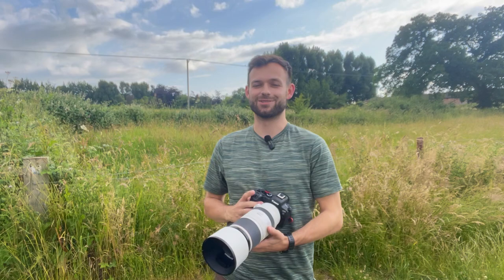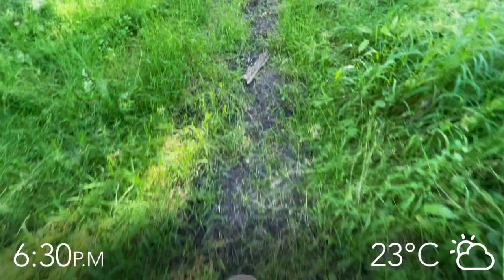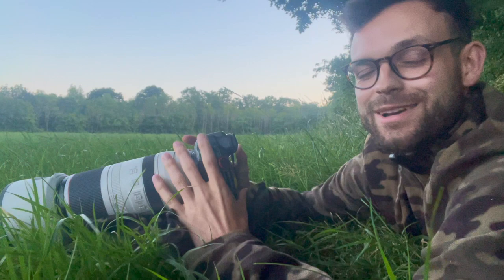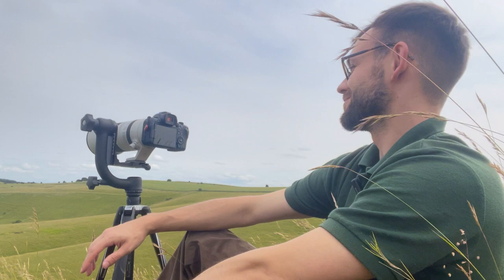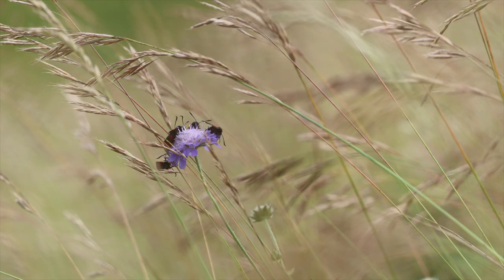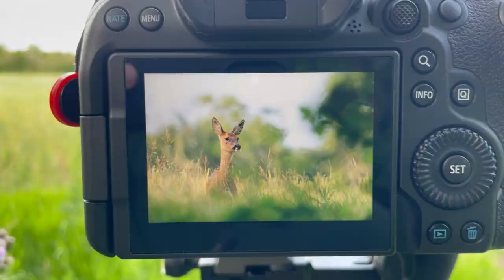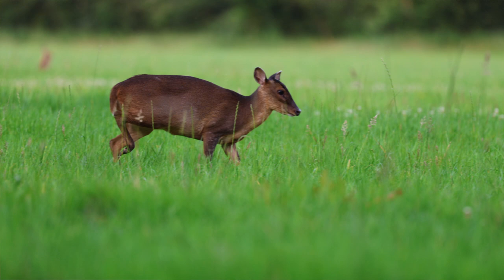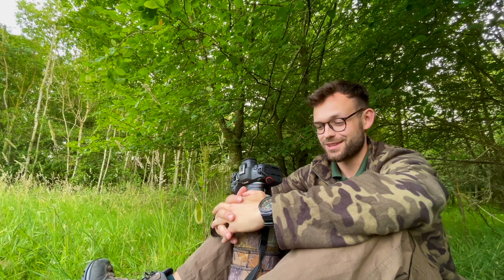Canon R6 Mark II Wildlife Photography With The 100-500mm RF Lens - Roe Deer, Brown Hares & More!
Testing out Canon's new equipment on wildlife for the first time! Join me in Oxfordshire's fields where I search for deer, hares, butterflies and muntjac to photograph and see what I thought about the Canon R6 mark ii and 100-500mm lens.

Etsy Shop

Equipment -
Canon R6 Mark ii
Canon 100-500mm RF lens
iPhone 11